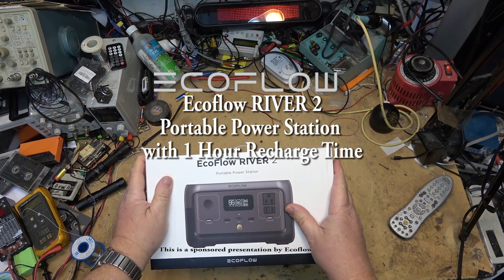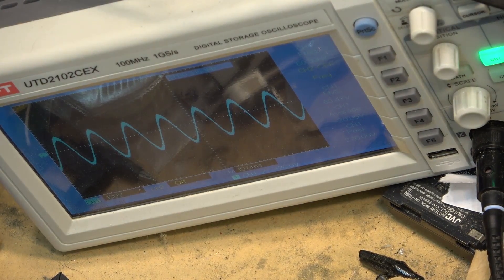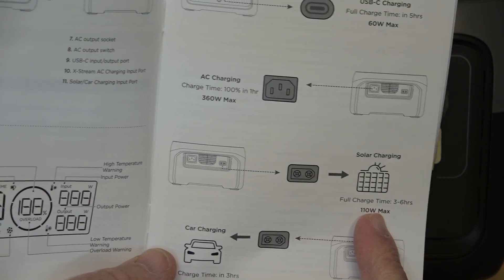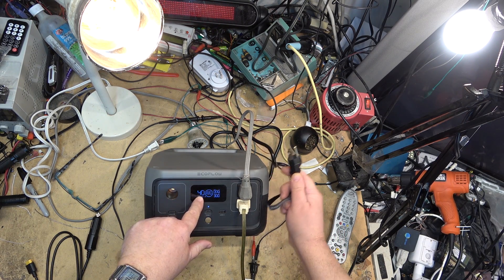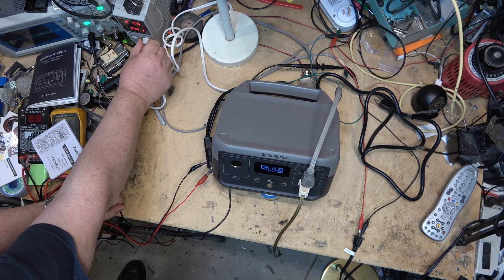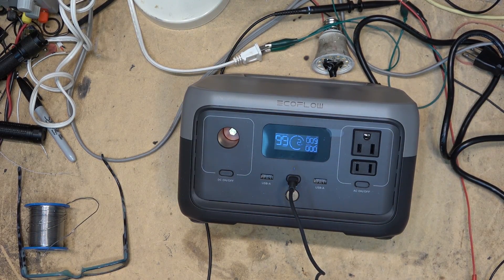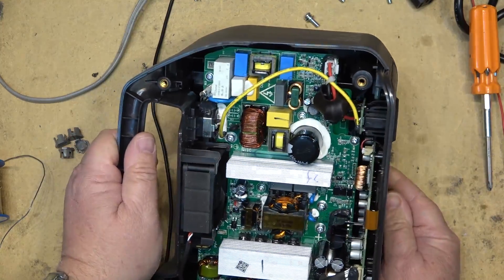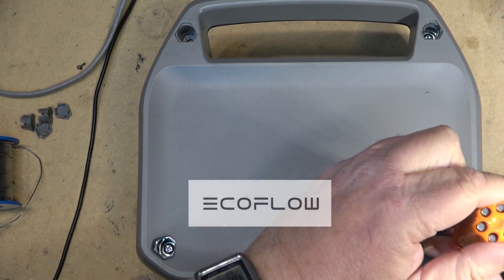EcoFlow River 2 The FASTEST Charging Portable Power Station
EcoFlow Amazon US
EcoFlow Amazon CA

This is currently the fastest charging portable power station on the market. Will it live up to the claim?  YES!